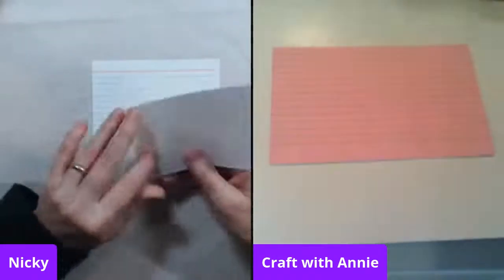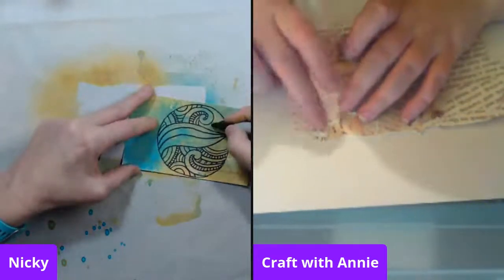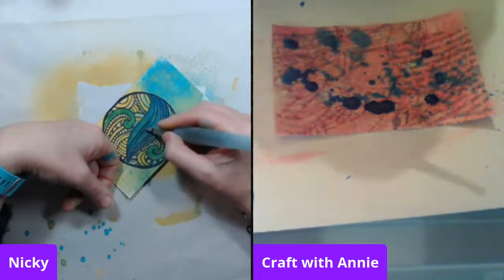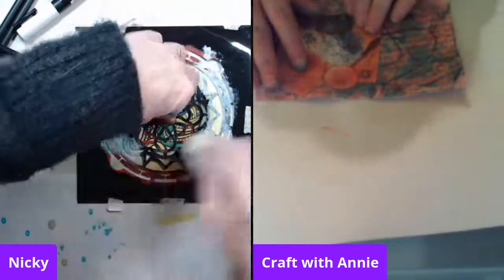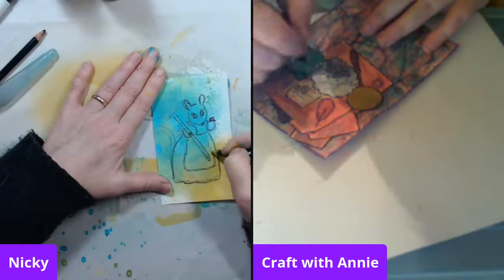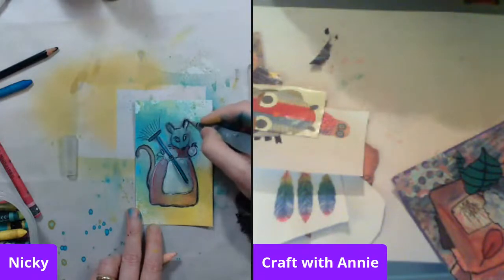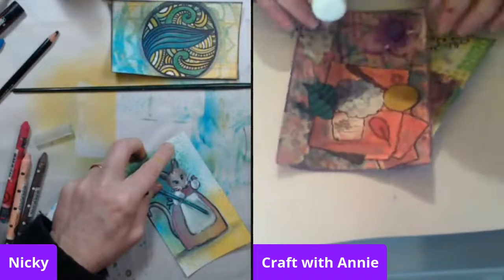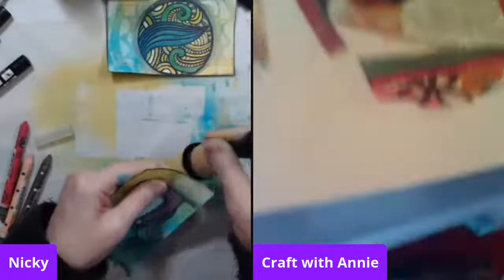Craft and Chat Index Art Cards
Craft with Nicky and Chat with Annemarie and Michelle.
Thanks for joining me in my mixed media adventures.